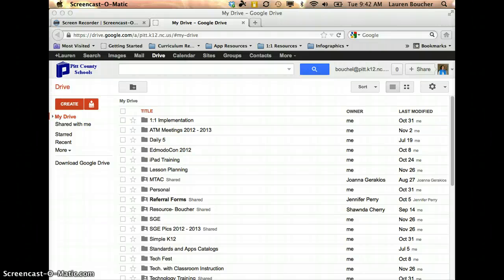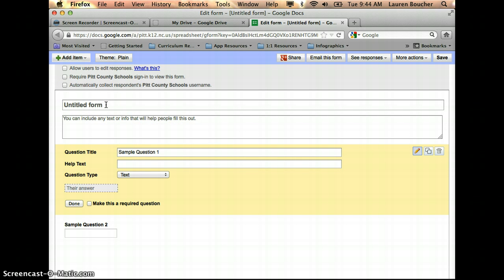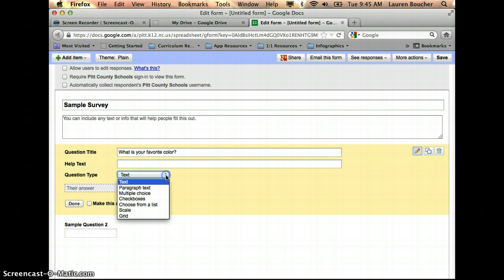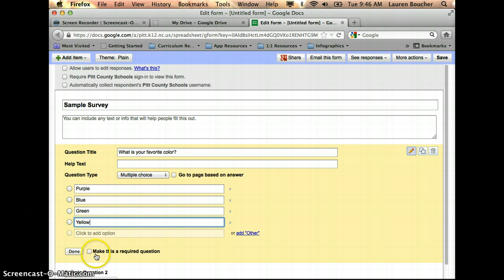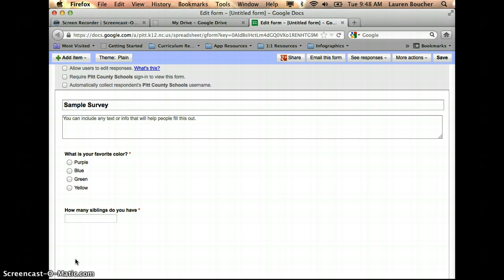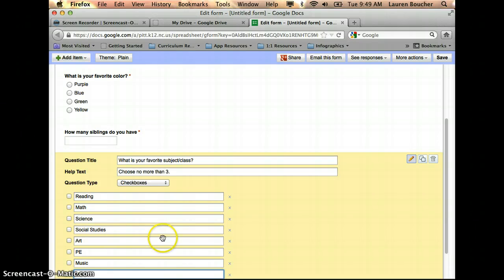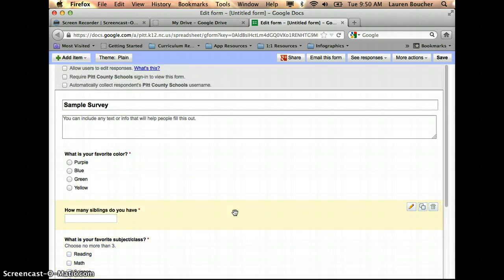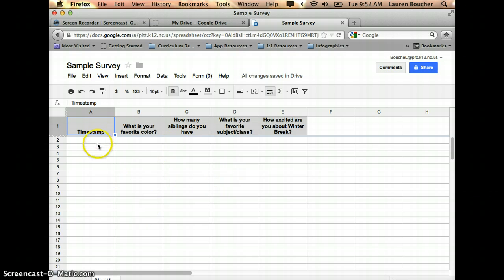Creating a Survey/Assessment with Google Form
This is a video tutorial on how to create a survey or assessment with Google Forms.  There is a link to a tutorial on conditional formatting as well.